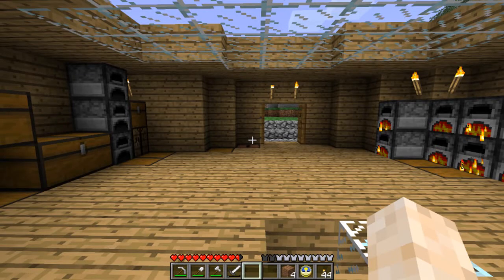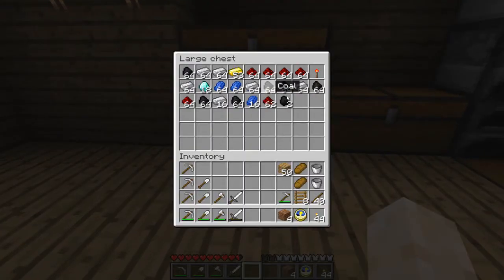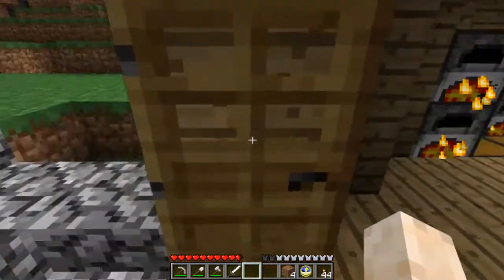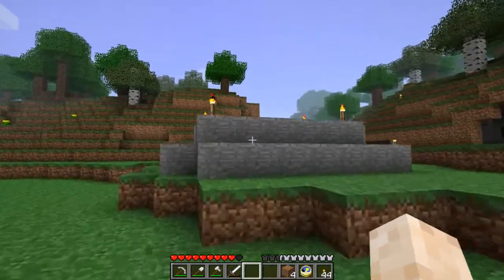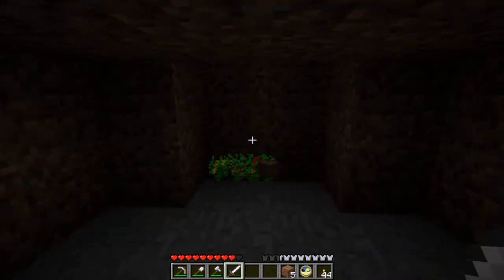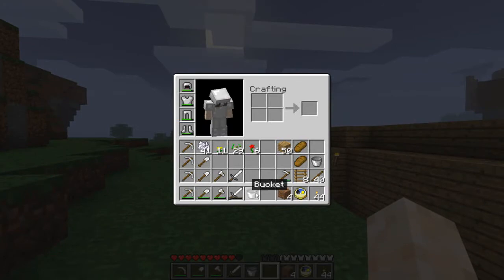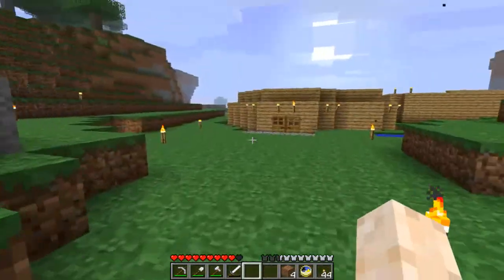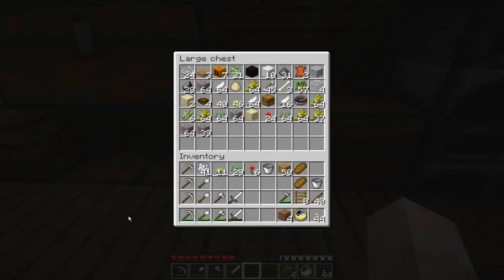Let's Play Minecraft Episode 03 - More built up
I show just how useful the farm is, and I realize that I am way off in the length of a video.